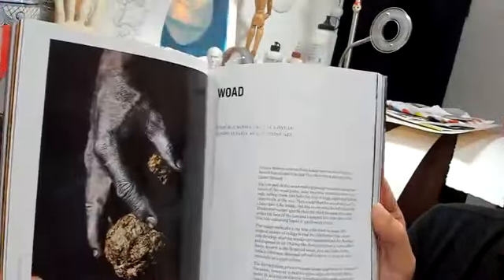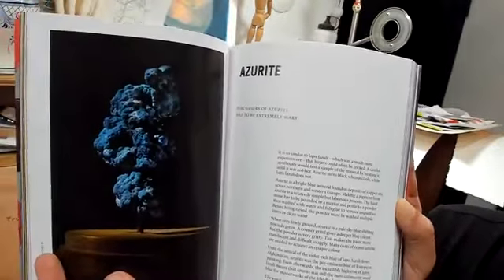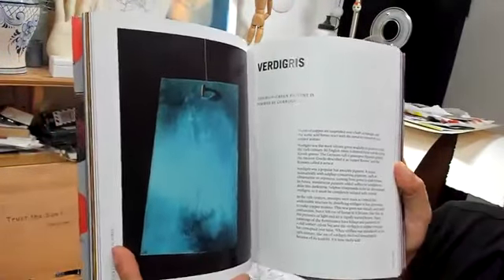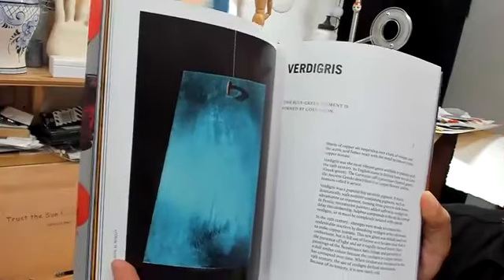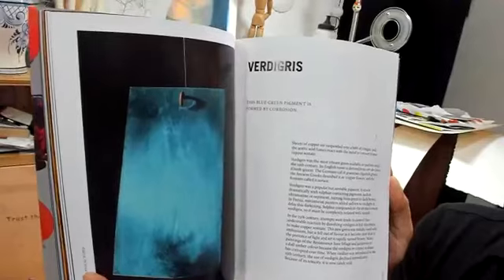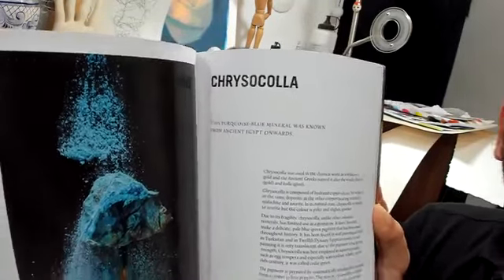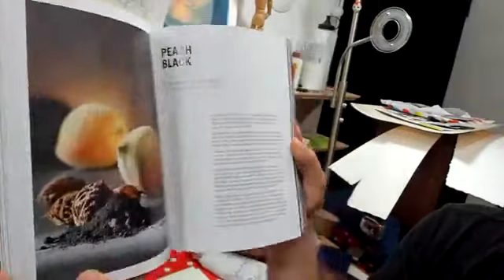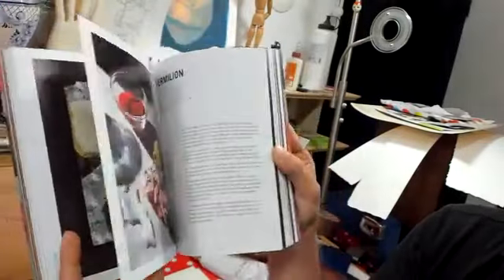Book Chromatopia | Visual Literacy | Tales about Artists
History of Pigments: Chromatopia by David Coles
How to create a style
Find out why Hokusai took years to start a painting - and would paint it in a few minutes under the gaze of the angry client.

for presential lessons in London or to commission me a painting.